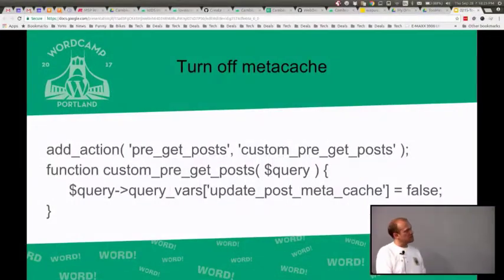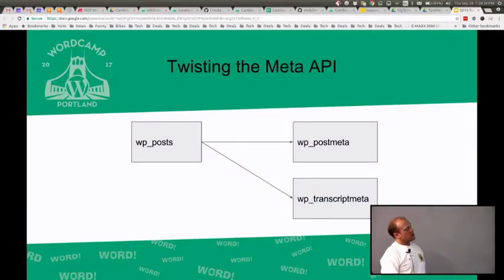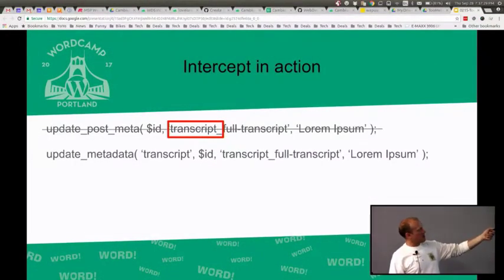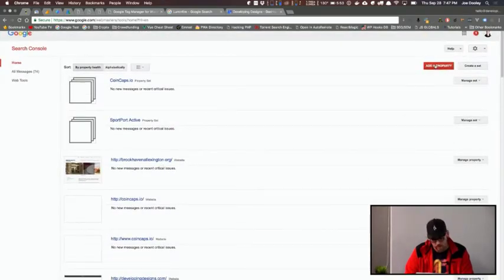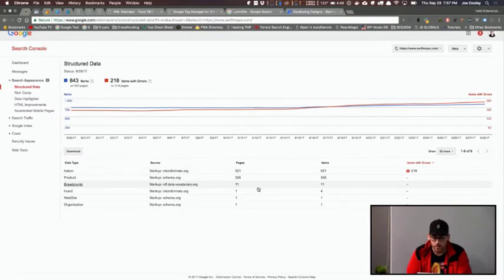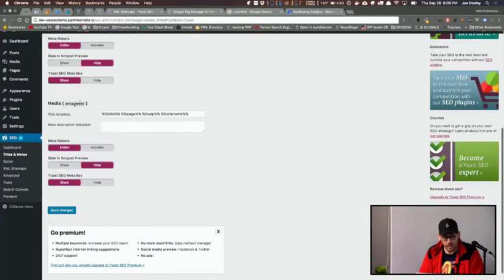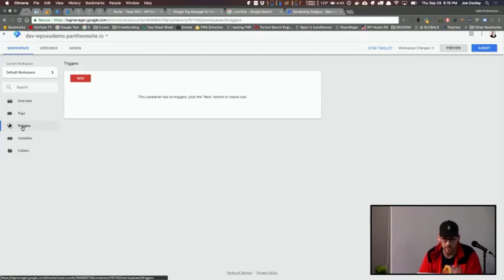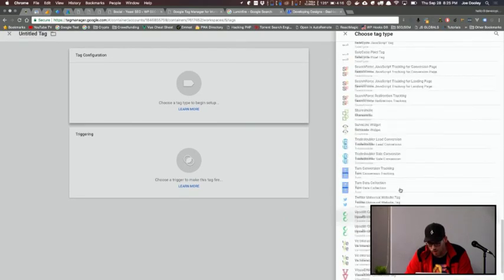Minneapolis / St. Paul WordPress User Group / September 28, 2017 / Live Stream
Agenda

We’ll be meeting at LuminFire on Thursday, September 28th from 6:30-9pm. LuminFire is located at 5155 East River Road Suite 405, Fridley, MN 55421. Please register on meetup.com to let us know you’re coming.

This month Joe Dooley from LuminFire will be presenting on SEO best practices and Justin Foell from WebDevStudios will be presenting on Metadata best practices.

Joe Dooley

As developers, once development is finished and your ready to hand over the new website you built to the client, is your job finished? Have you discussed SEO/SEM/Marketing with your client? Do they already have any active campaigns running on their old site? Even if the client doesn’t have any interest in these services there are still some things that must be included in their site to ensure a smooth transition once they decide to start marketing their website. We will cover WordPress SEO best practices during the development such as: page speed, schema data, semantic HTML, etc. We’ll discuss whats needed once development has concluded. As a developer we have to set up Google Analytics, Google Webmaster Tools, add their tracking scripts for AdWords/Facebook, etc. I will share how Google Tag Manager can simplify this process and how you can turn it into a repeatable process that you can utilize for all of your client sites. Finally, we will discuss some of the more advanced topics that you will come across, including: setting up Google Shopping campaigns, AdWords remarketing campaigns, etc… . If any time is left at the end of the meet up I’ll answer any questions you have about digital marketing and how that fits into WordPress development.

Metadata Best Practices

Justin Foell

WordPress’ default dumping ground for all data related to posts (and custom post types) is in post meta. When there’s a lot of meta data, it starts to strain your server performance and resources in ways you may not have realized. We’ll go through a real-world example of too much meta-data being stored with a post, some hacks to avoid problems, and some better solutions using the meta data API. We’ll look at how you can easily move data, even if your site has already been designed, developed, and deployed. Use less memory, handle more concurrent visitors, and speed up page loads by only loading what you need, when you need it.